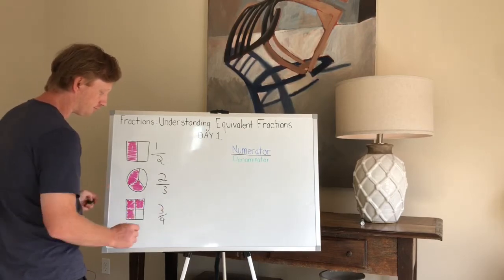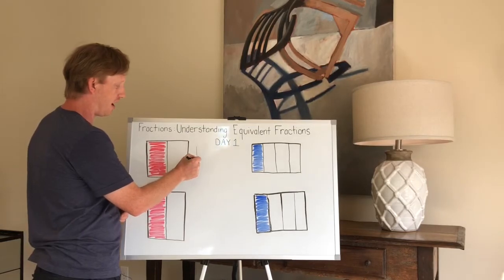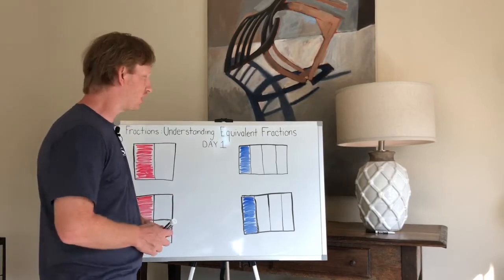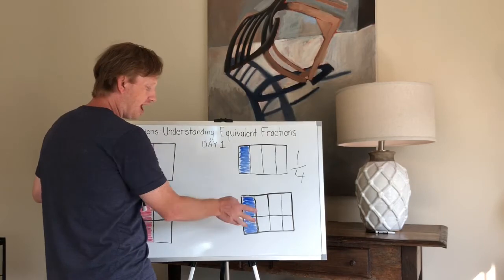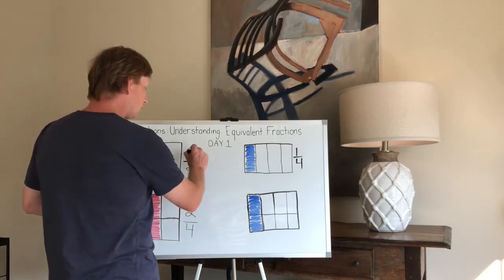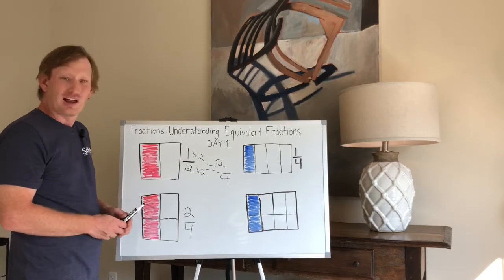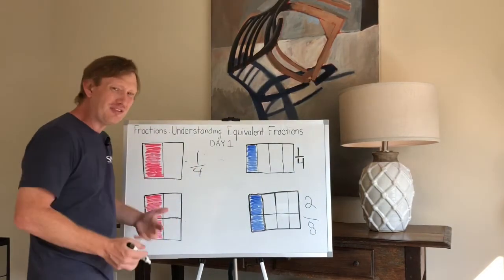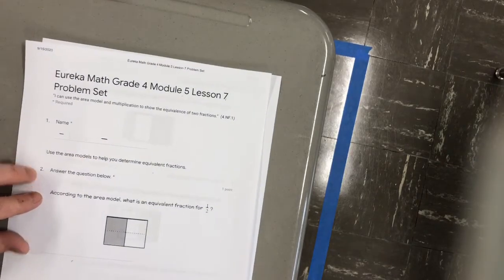4th Grade EngageNY Math - Unit 3 Lesson 2 Understanding equivalent fractions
4th Grade EngageNY Math - Unit 3 Lesson 2 Understanding equivalent fractions